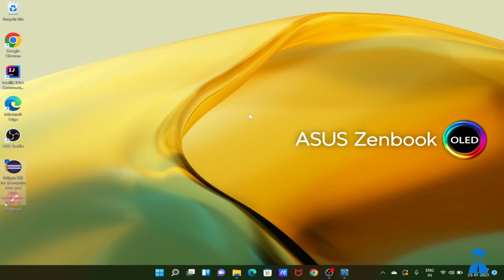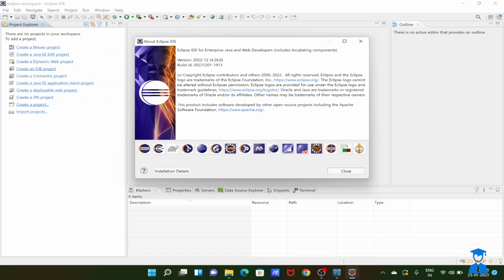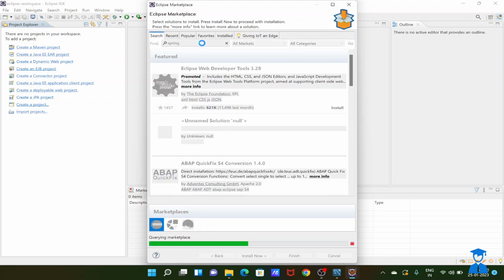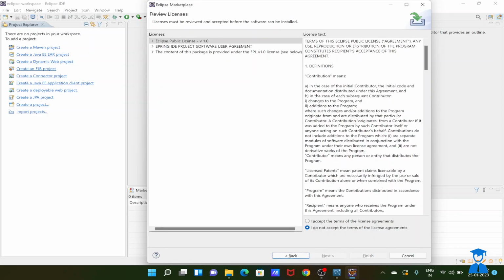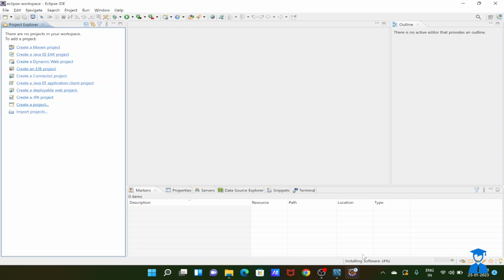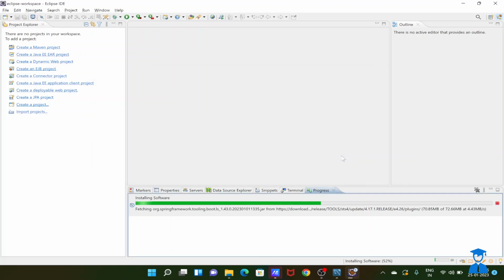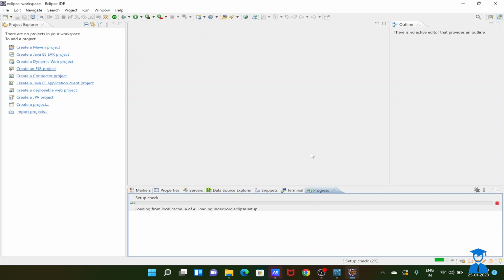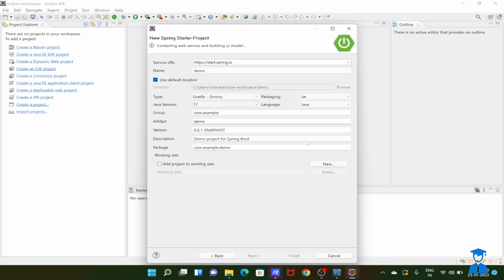How to install plugins in Eclipse | Install Spring plugin in eclipse | Install soring boot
In this informative video, we will guide you through the process of installing plugins in Eclipse, specifically focusing on installing Spring plugins and the Spring Boot plugin.

As a developer, having the right set of plugins is essential for enhancing your productivity and streamlining your development workflow. In this tutorial, we'll walk you through the step-by-step process of installing these plugins, ensuring you have all the necessary tools to work with Spring and Spring Boot frameworks seamlessly.

We'll start by introducing you to Eclipse, a powerful and popular integrated development environment (IDE) widely used for Java development. Then, we'll dive into the world of plugins and explain how they can extend the functionality of Eclipse to support Spring-based projects.

You'll learn how to navigate the Eclipse Marketplace and search for the specific plugins needed for Spring development. We'll provide you with the necessary links and demonstrate how to install the plugins with ease.

Once the Spring plugins are successfully installed, we'll focus on the Spring Boot plugin—a valuable addition to your development environment. You'll discover how this plugin can simplify the setup and configuration of Spring Boot applications, allowing you to get started quickly and efficiently.

Throughout the video, we'll provide clear instructions, on-screen visuals, and helpful tips to ensure a smooth installation process. We'll also address common issues and troubleshooting techniques, ensuring that you have a hassle-free experience.

By the end of this tutorial, you'll be equipped with the knowledge and tools to install plugins in Eclipse, specifically for Spring and Spring Boot development. Enhance your coding experience and unlock the full potential of Eclipse for your Java projects.

Get ready to supercharge your Eclipse IDE with Spring plugins and the Spring Boot plugin. Let's dive in and elevate your development game!